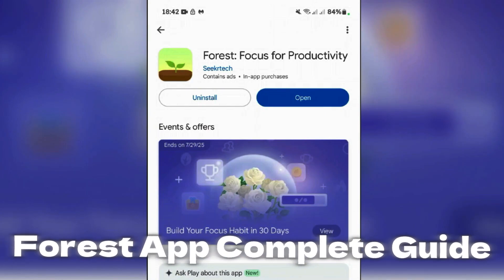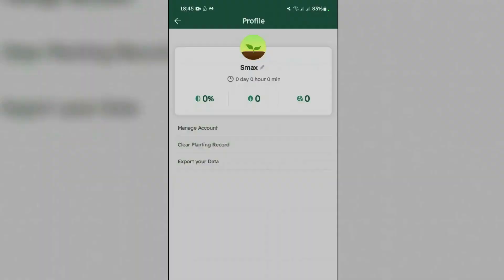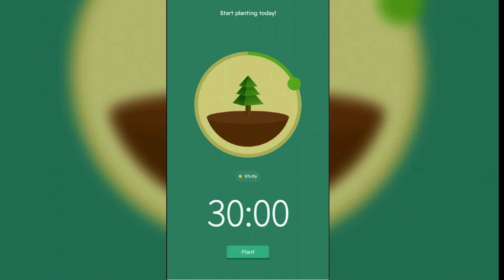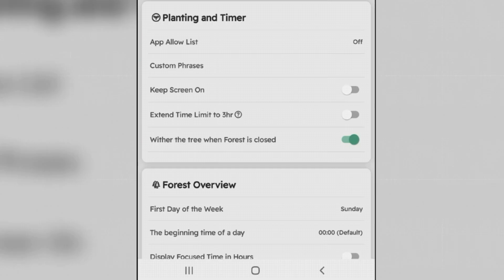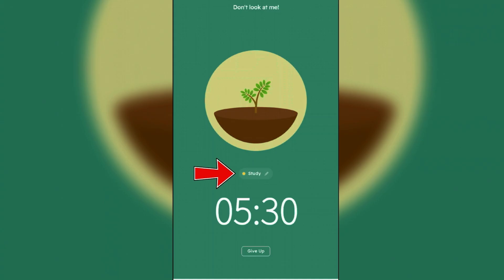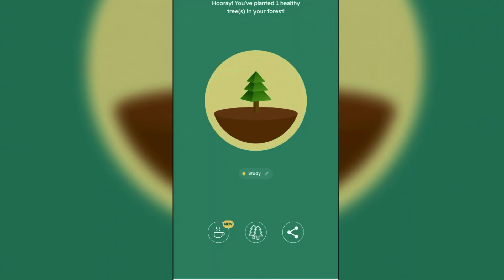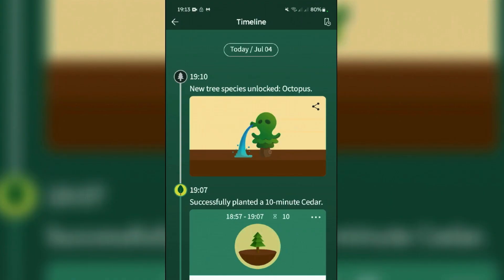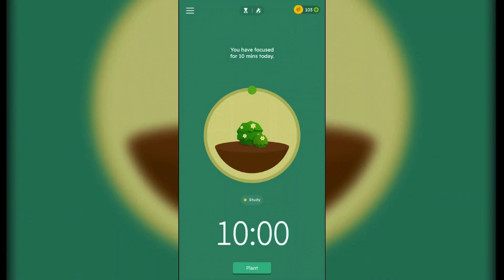How to Use Forest App for Studying | Forest Focus App Complete Guide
This video shows you how you can use Forest App for Studying and focus for productivity. Video explanation and guide on how you can use the forest app for focus and productivity while studying.